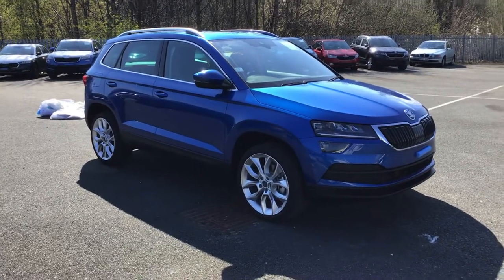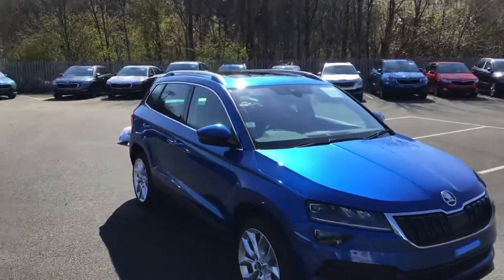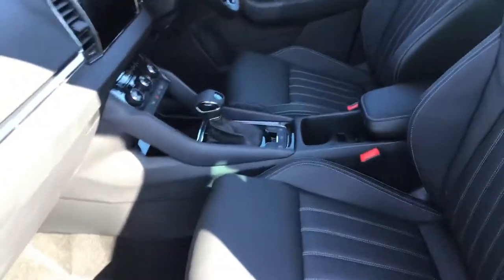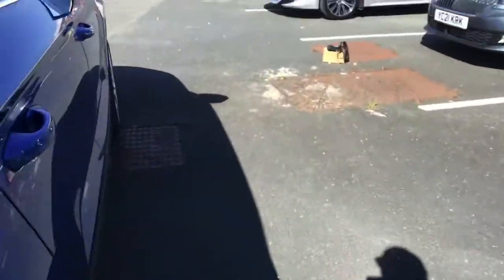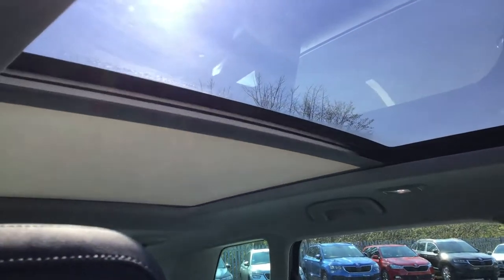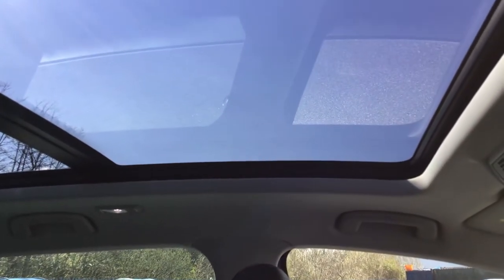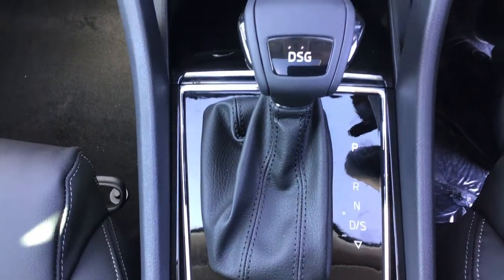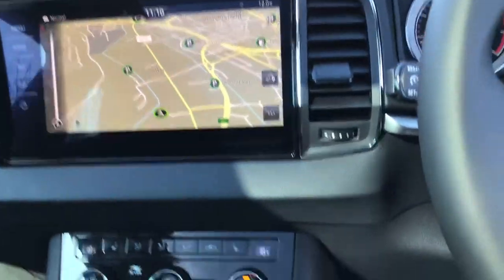16 April 2021